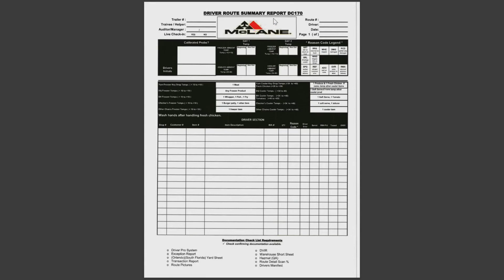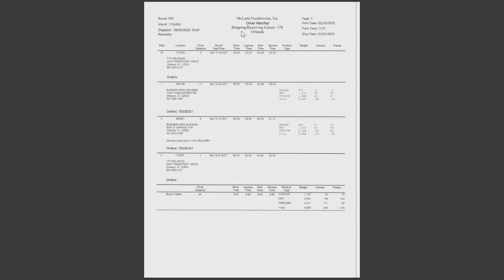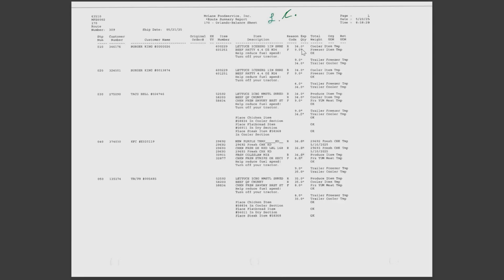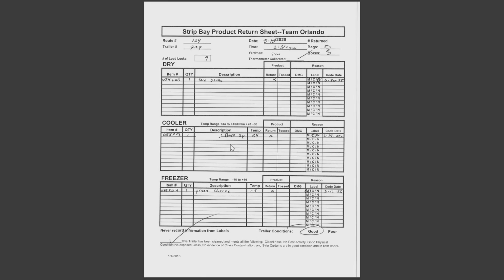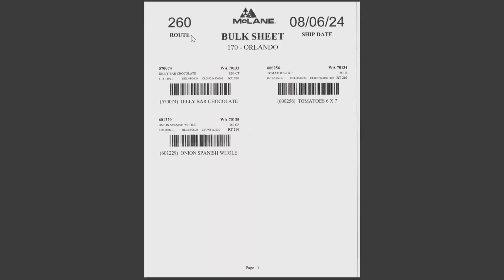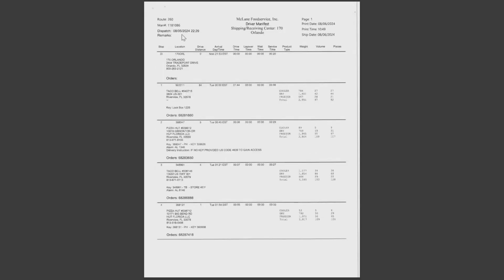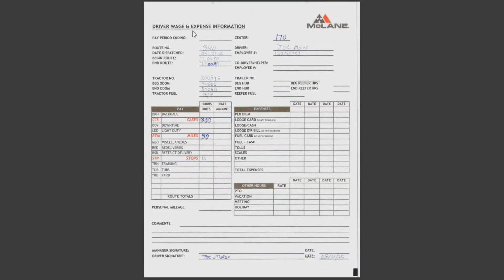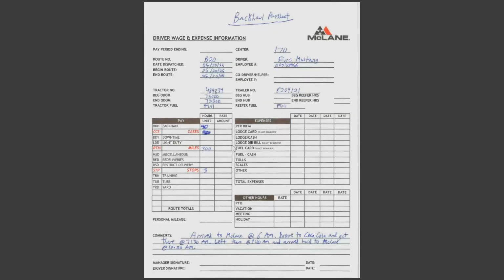Driver Check-in Process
In this this video, I walk you through the entire check-in process for drivers, covering both pre-trip and post-trip requirements. I emphasize the importance of accurately filling out all necessary information, such as your name, route number, and trailer number, to avoid common mistakes. I also highlight the significance of proper documentation on the Driver Route Summary Report and the Hazardous Material Manifest. Please make sure to pay attention to these details and ensure everything is completed correctly.